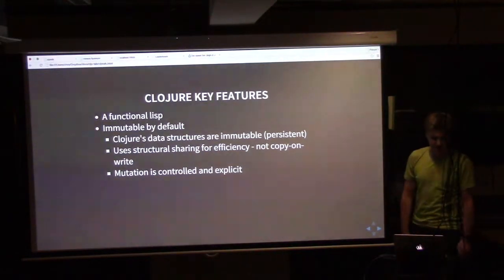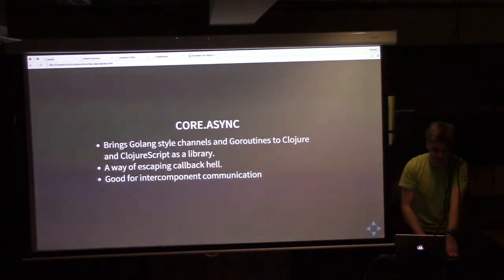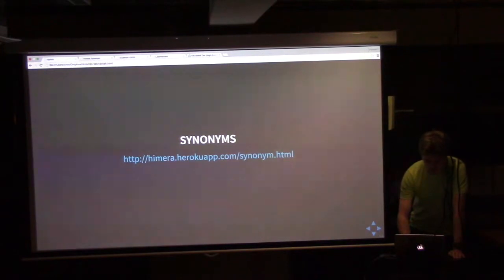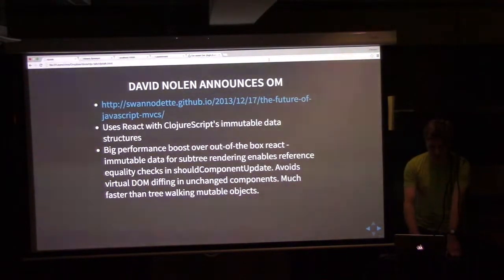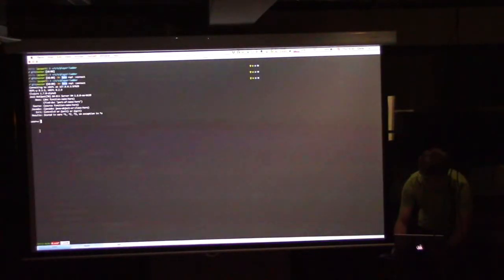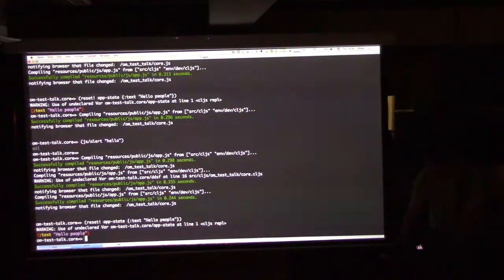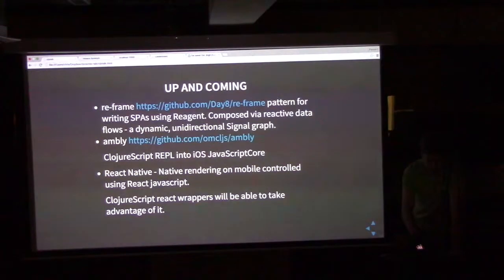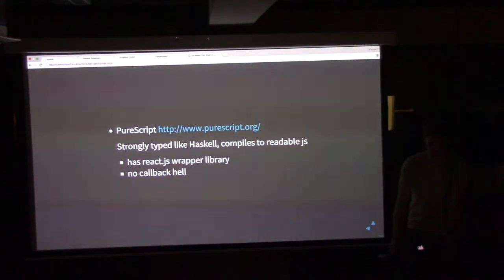ShoreditchJS - Single Page Apps with Clojurescript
Presentation by Chris McDevitt at ShoreditchJS, 26th Feb 2015